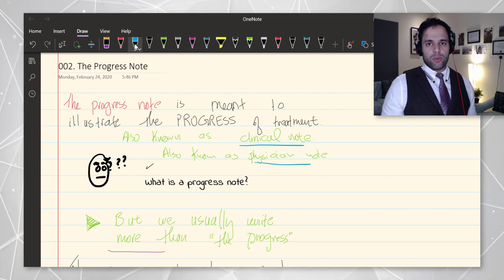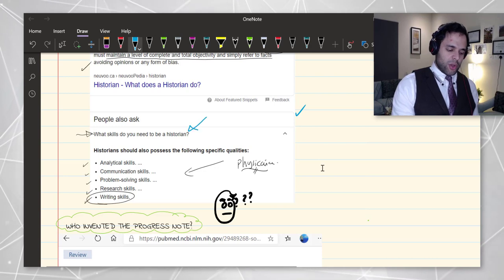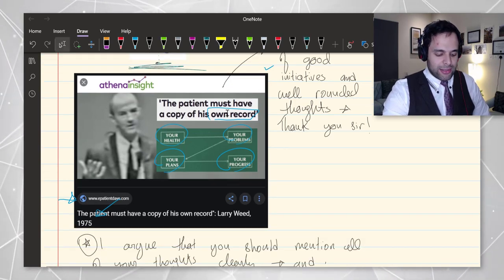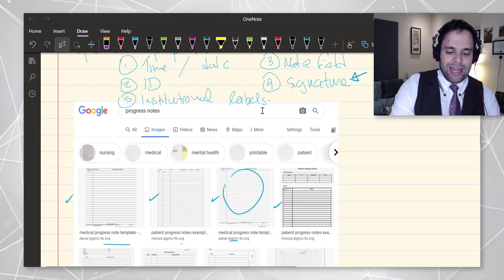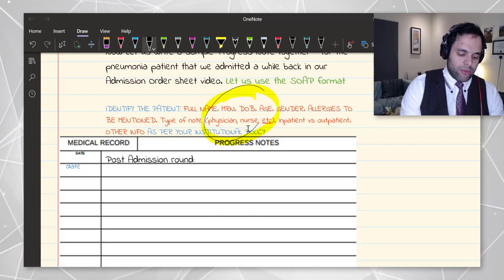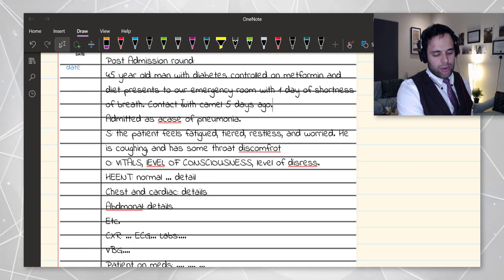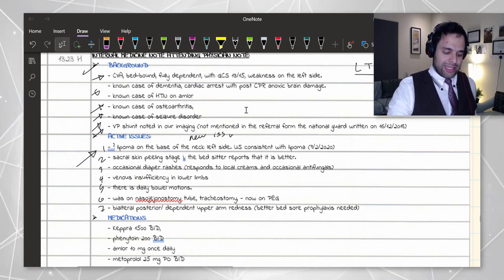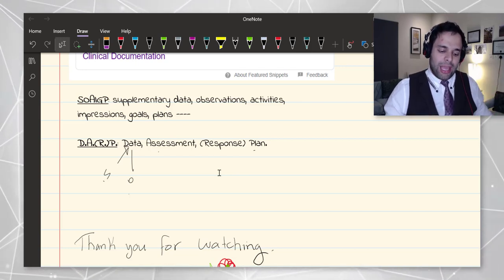Clinician Progress Note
The concept, some history and examples of the progress note utility.